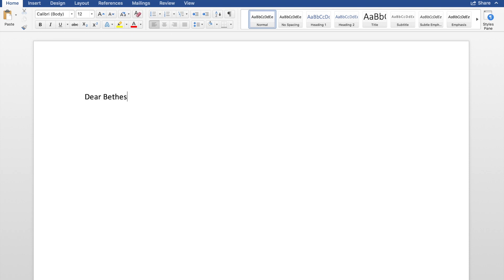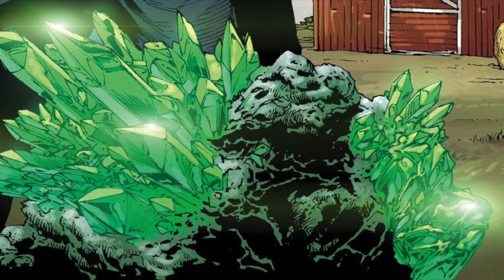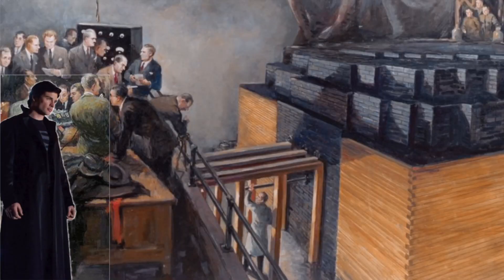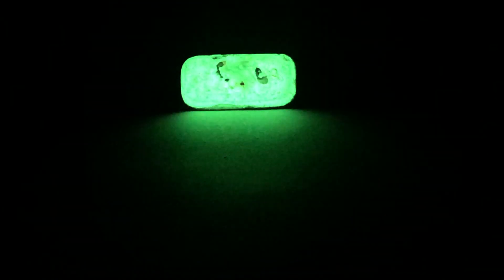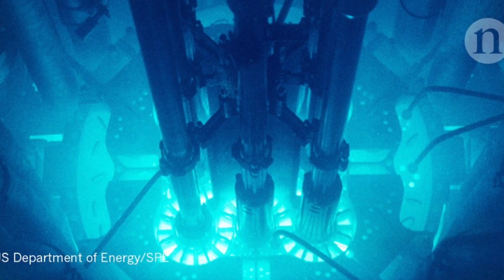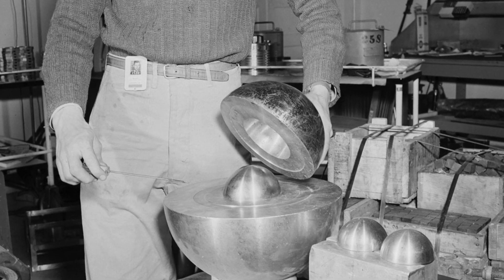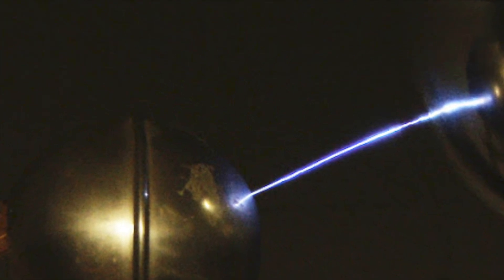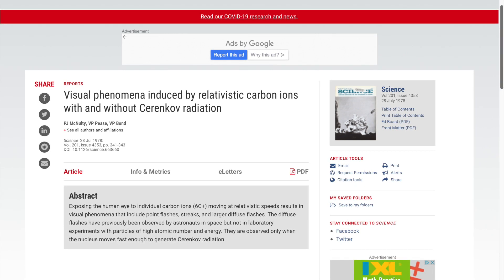Why Does Radioactive Material Glow Green?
In today's video, we look at the Hollywood trope of nuclear material glowing green.